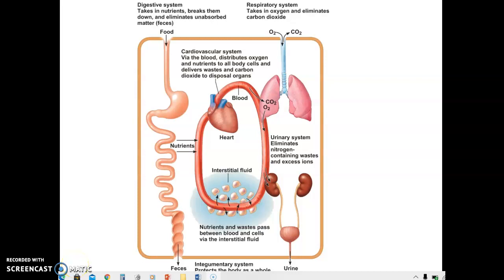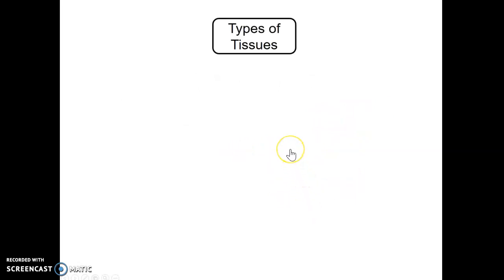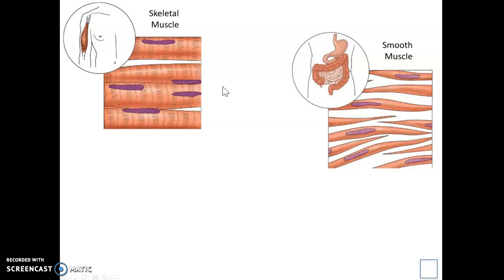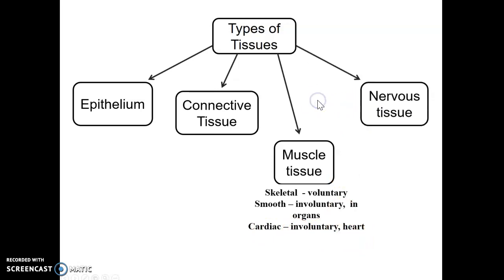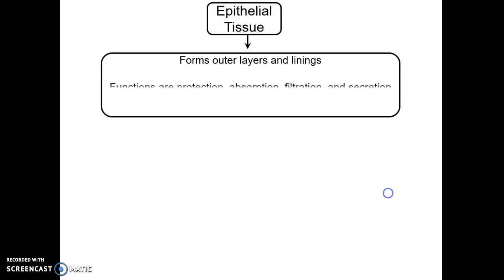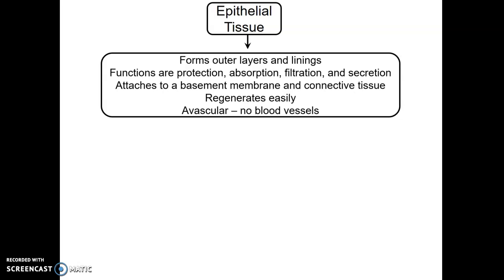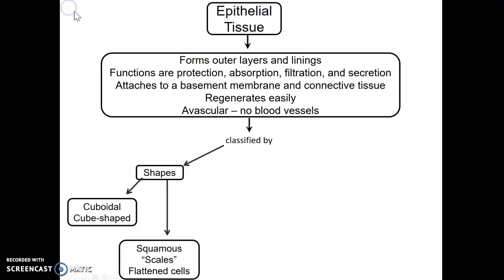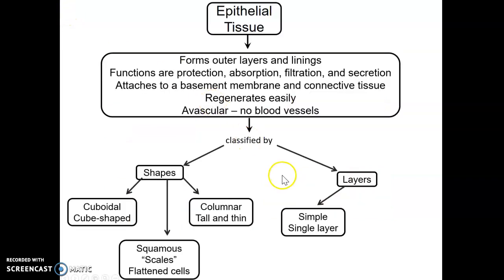Epithelium Notes Pt 1